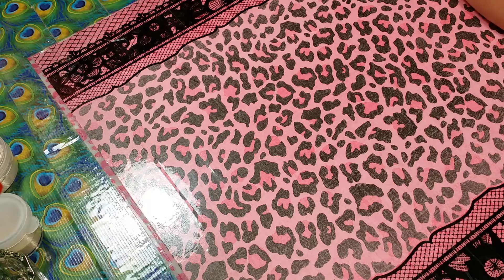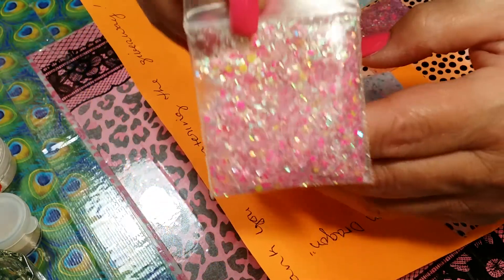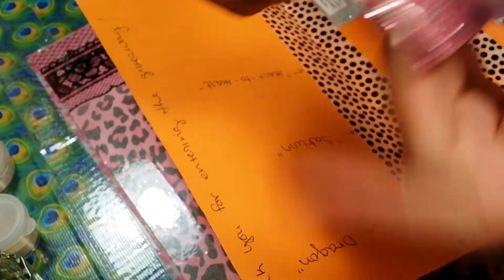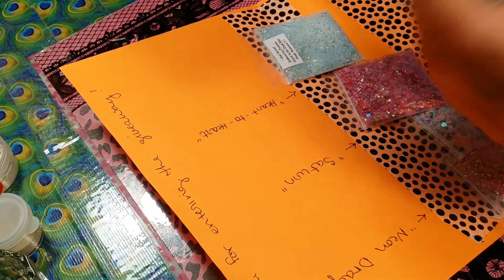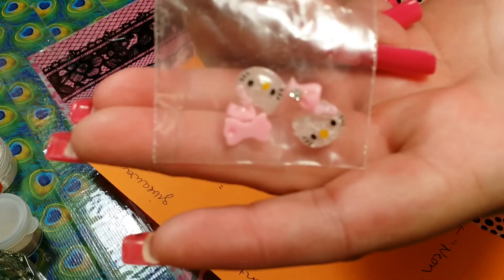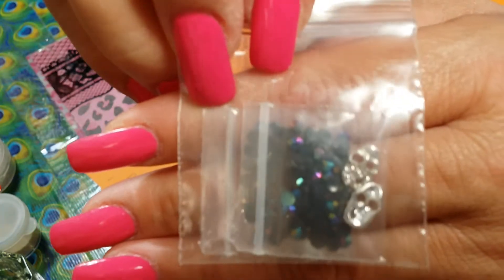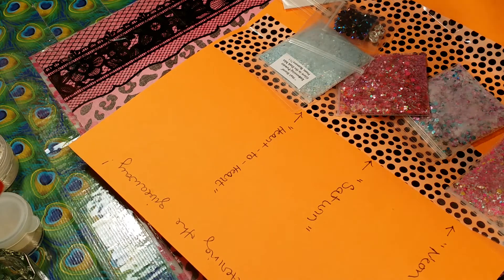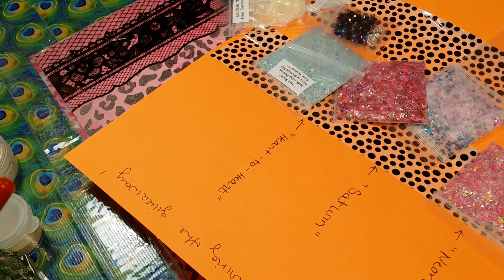Prize reveal from Beanana711